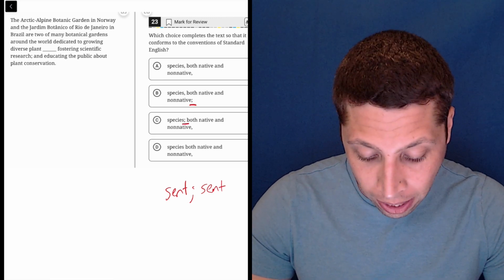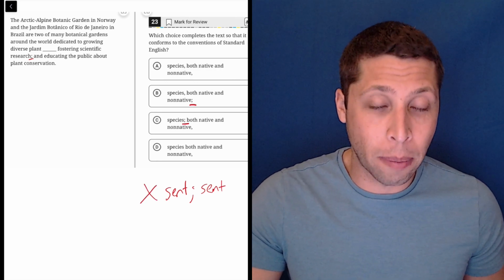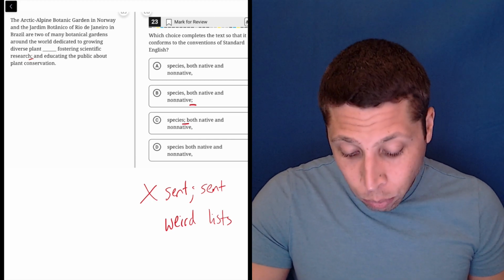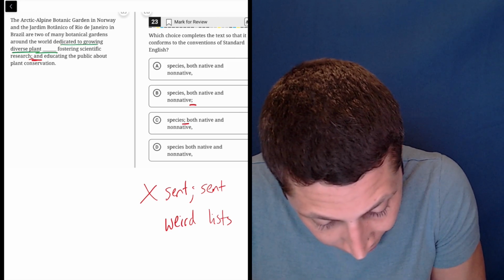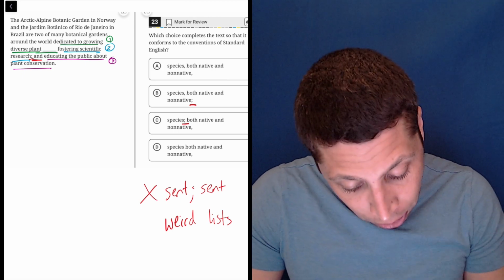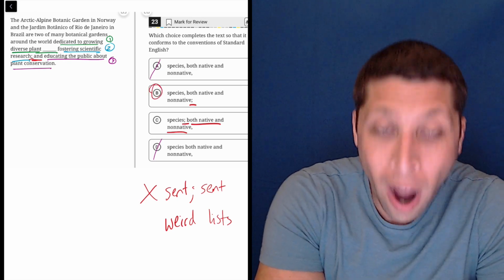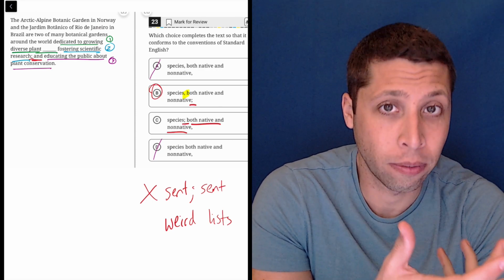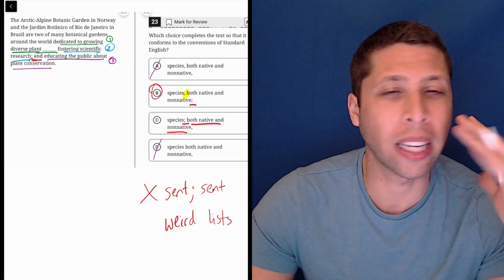Digital SAT 4, Reading Module 2H, Question 23 (2680b96d-db24ecc9)